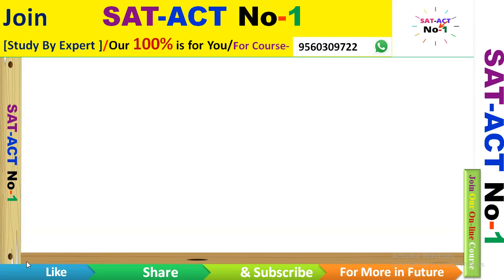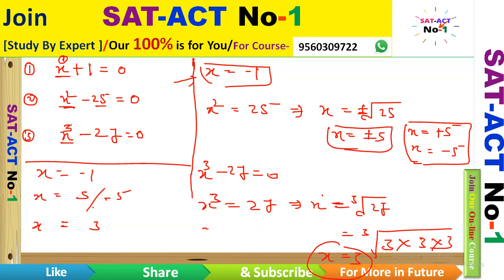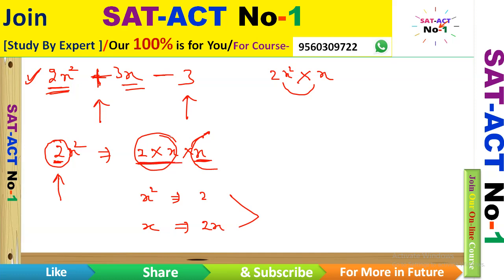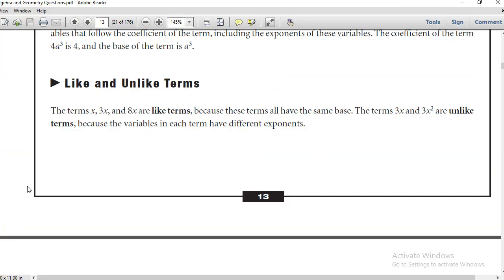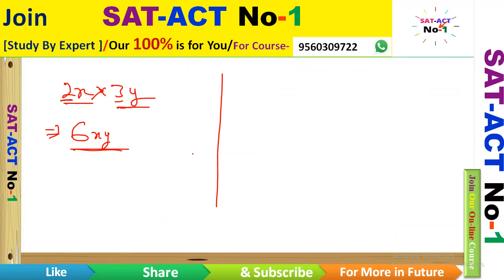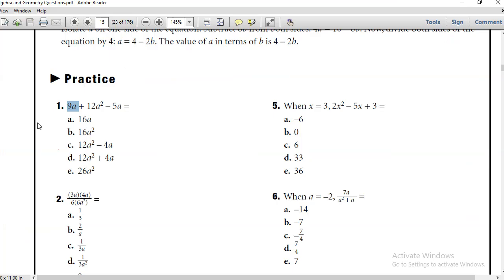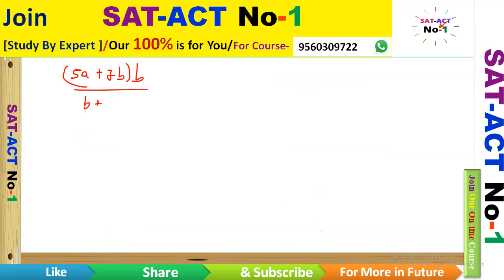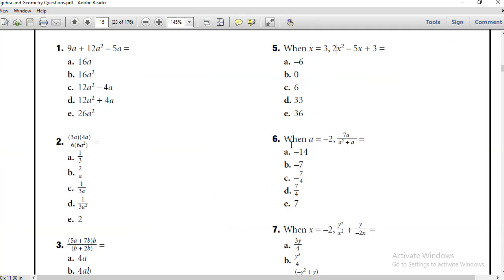SAT Math Preparation Algebra Basic Concepts for beginners- Learn Sat math Algebra from Expert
This Video is on: Hello! Dear Students this video is on sat math preparation in which I have explained the algebra basic concepts for beginners and I have tried to take every single basic things so that it can be helpful for every one, its complete sat math preparation crash course so join us to FEEL GENIUS LEARNING.

Tags: SAT Math Preparation Algebra Basic Concepts for beginners- Learn Sat math Algebra from Expert